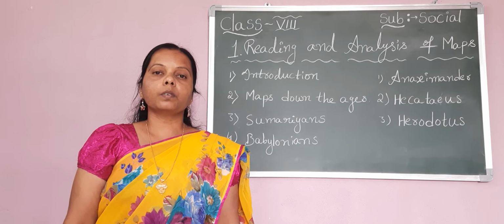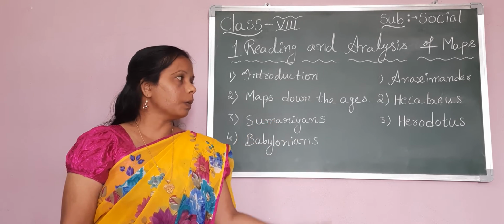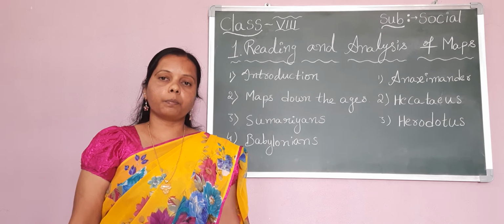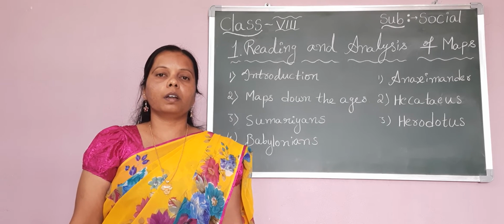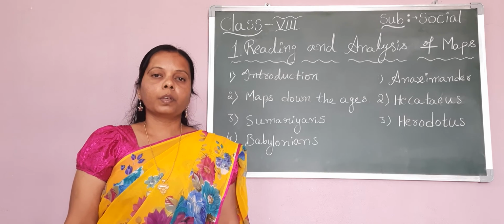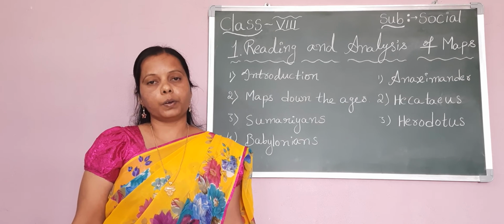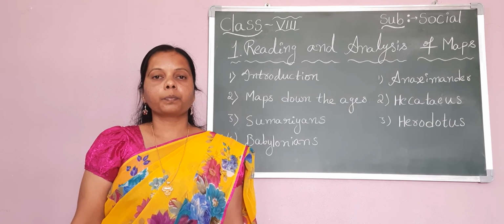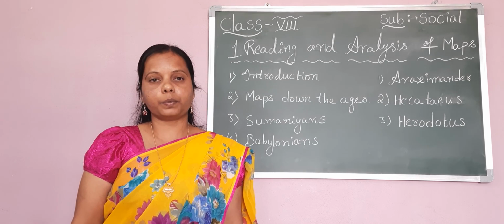Social 8th Reading and Analysis of Maps PART - 1